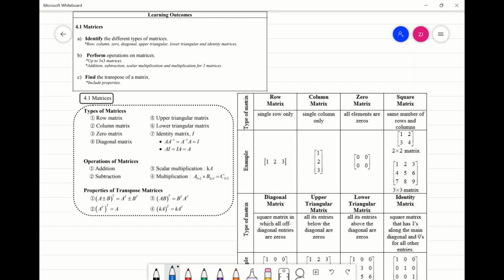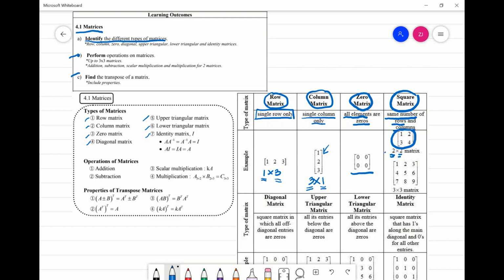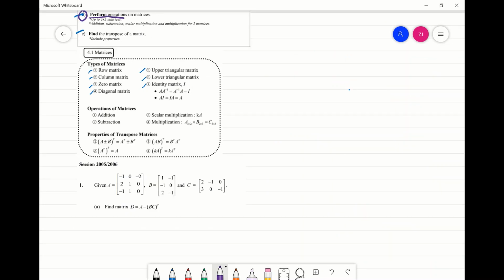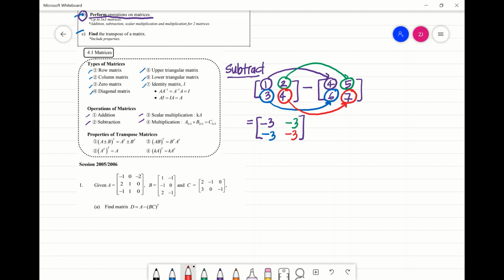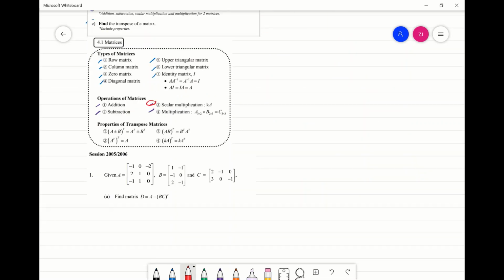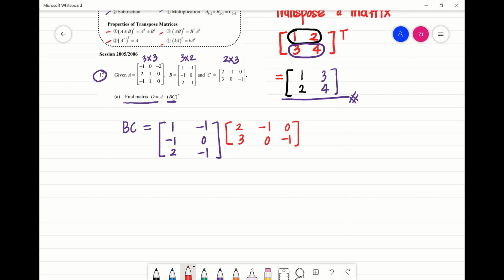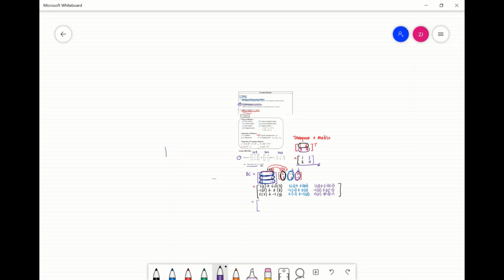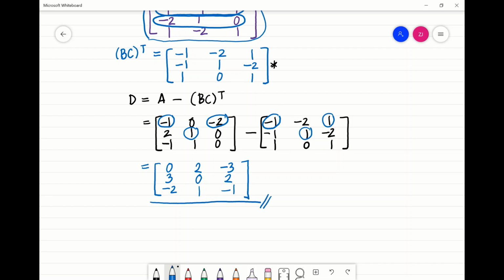4.1 Matrices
This video discusses different types of matrices, operations of matrices and transpose of matrices.